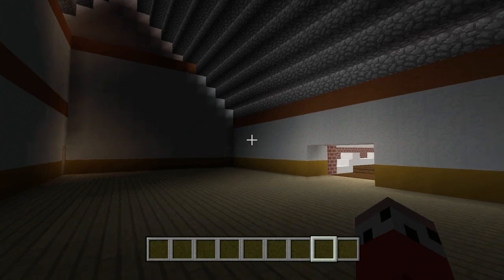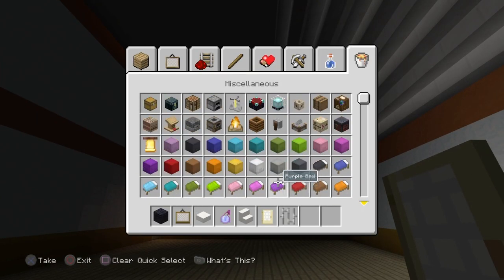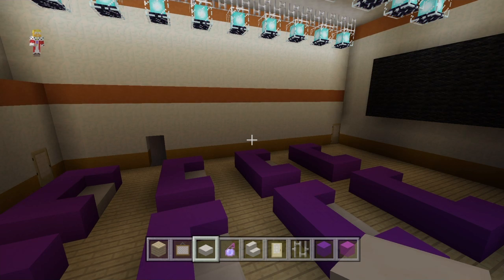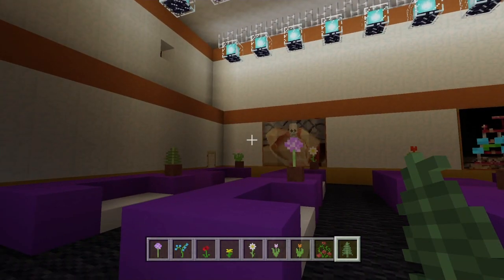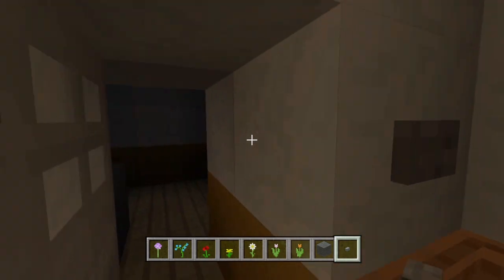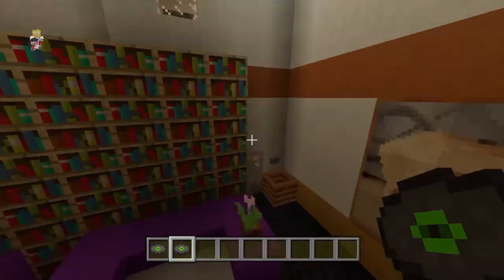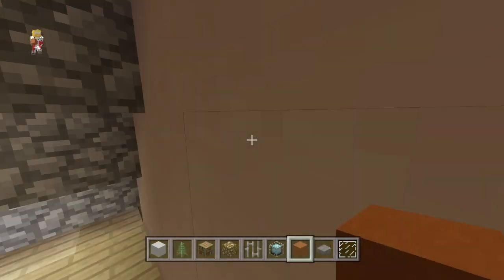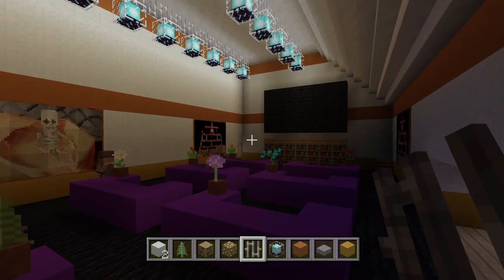Minecraft :: Lets Build A Mansion :: E40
Our 'Lets Build' series concentrate on building a whole project from scratch. Starting with the planning, moving on to the structure then adding details towards the end.

Cheers Guys.